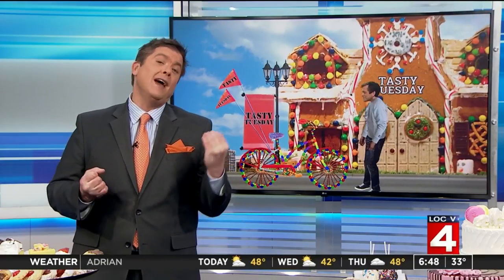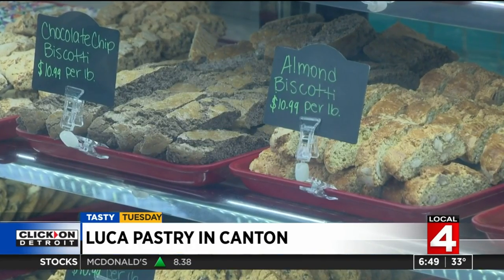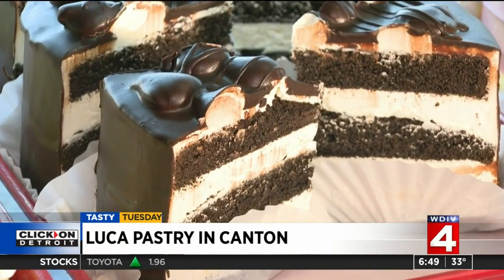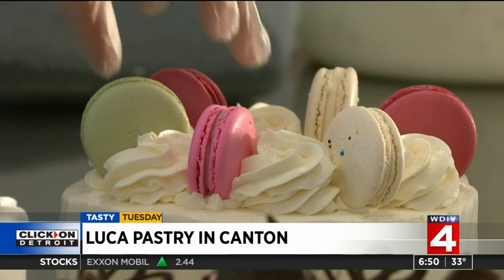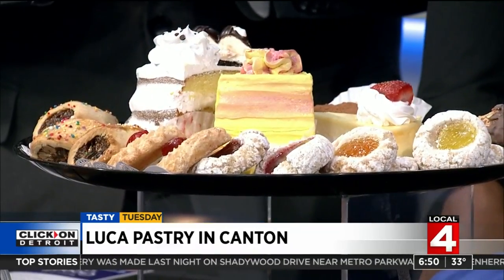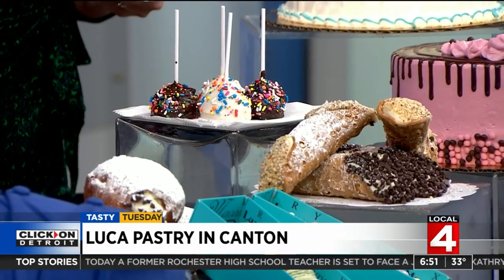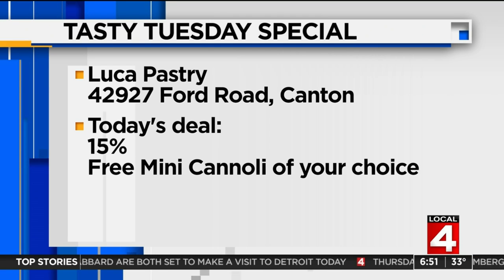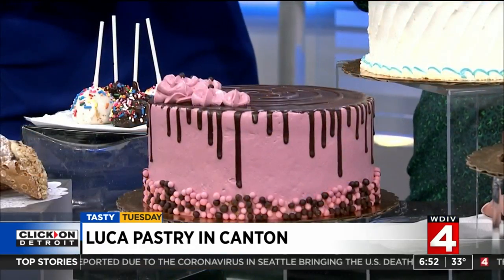Tasty Tuesday: Luca Pastry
Luca Pastry is located at 42927 Ford Rd, Canton, MI 48187.